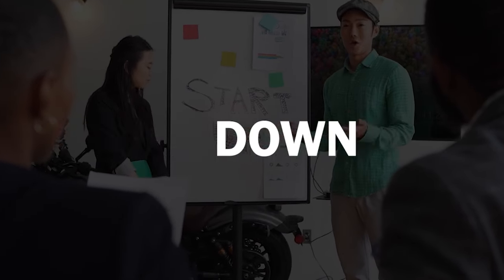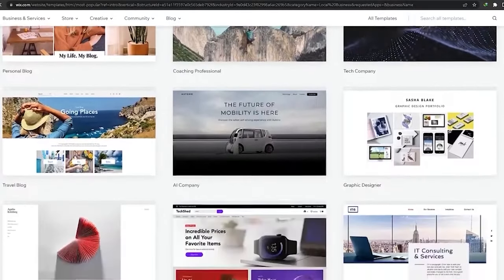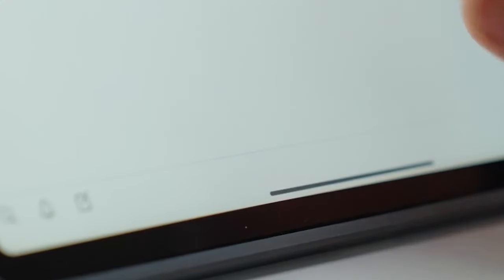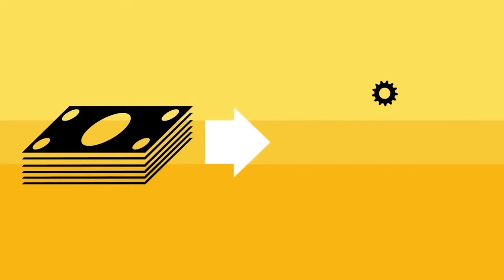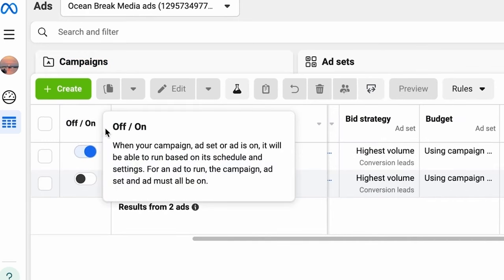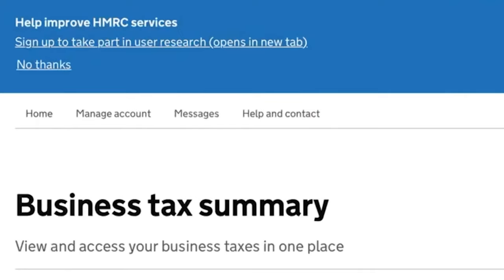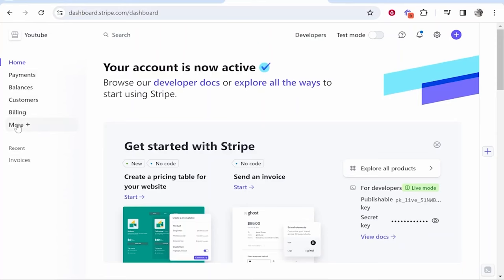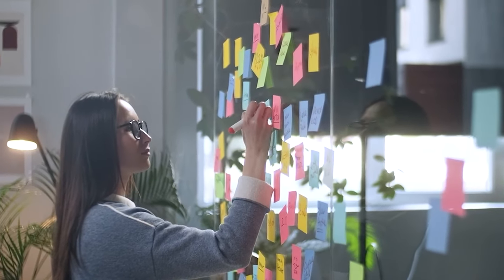How To Start Social Media Marketing Business in 2024 with No Money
Social media marketing is a rapidly growing industry, and it's one that can be started with very little money. If you're passionate about social media and have a knack for marketing, then starting a social media marketing business could be the perfect opportunity for you. Here are a few tips on how to get started:

1. **Define your target audience.** Who are you trying to reach with your social media marketing services? Once you know who your target audience is, you can tailor your marketing messages to appeal to them.

 2. **Choose the right social media platforms.** Not all social media platforms are created equal. Do some research to find out which platforms your target audience is most likely to use.

 3. **Create high-quality content.** Your social media content should be engaging, informative, and visually appealing. If your content is good, people will be more likely to follow you and interact with your posts.

4. **Be consistent.** Post regularly on social media to keep your followers engaged. The more active you are, the more likely you are to see results.

5. **Track your results.** It's important to track your social media marketing results so that you can see what's working and what's not. This will help you improve your strategies over time. If you follow these tips, you'll be well on your way to starting a successful social media marketing business in 2024.